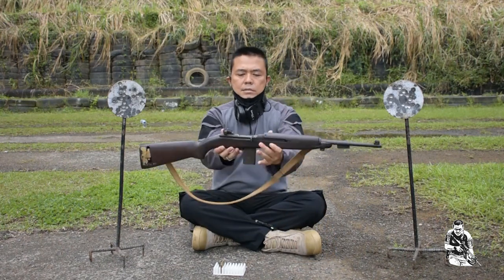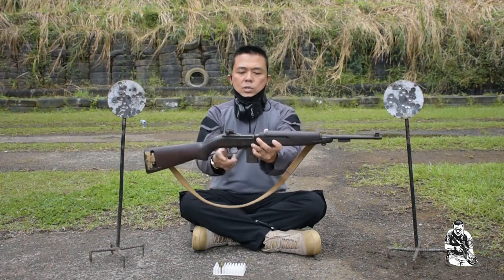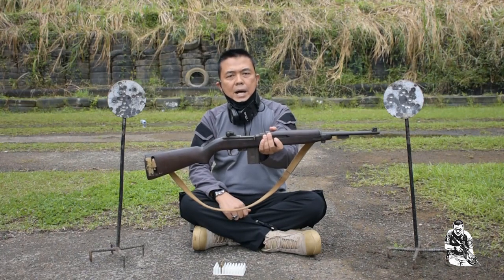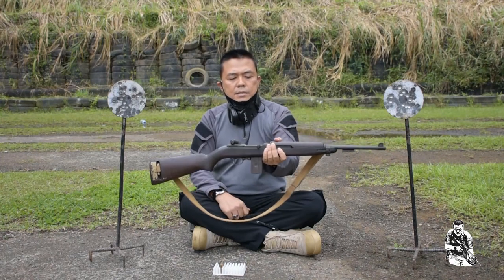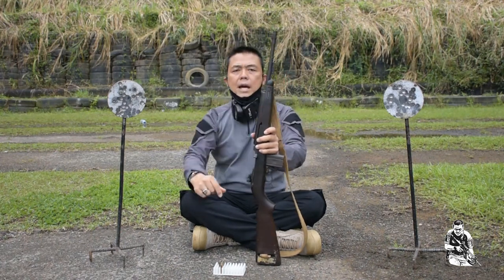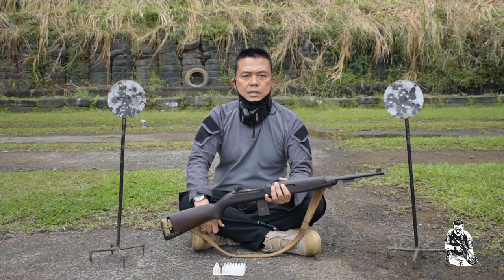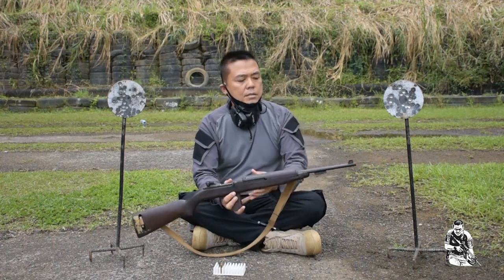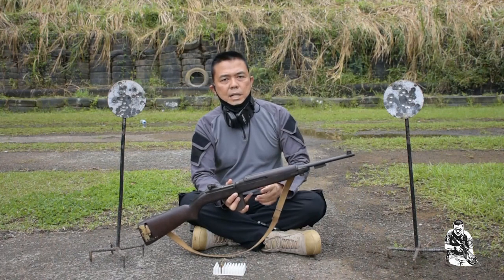Senjata M1 Carbine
DeskripsiKarabin M1, atau M1 Carbine, adalah karabin semi-otomatis ringan yang menjadi senapan standar Amerika Serikat pada Perang Dunia II dan Perang Korea. Senapan ini banyak dipakai oleh satuan militer Amerika dan negara-negara lainnya, dan juga adalah senapan sipil yang cukup populer.

Peluru: .30 Carbine (7.62 x 33 mm)
Kecepatan peluru: 600 m/s
Kaliber: 7.62 mm (.30 in)
Amunisi: Magazen box 15- atau 30-butir
Jarak efektif: 175–275 m
Panjang laras: 458 mm
Tahun: 1938–1941
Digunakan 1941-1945